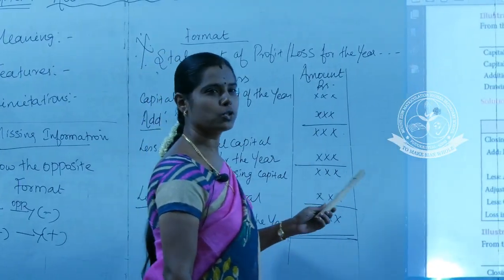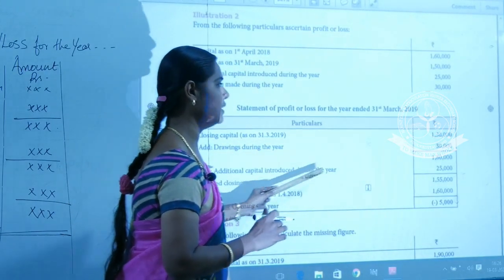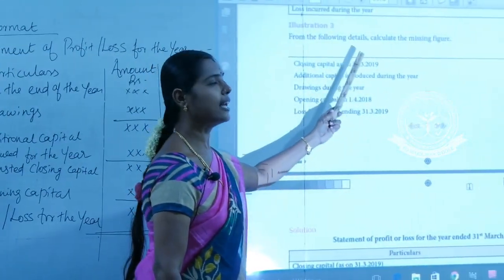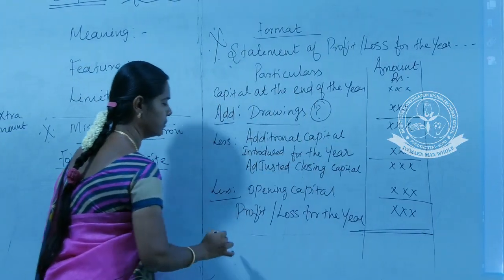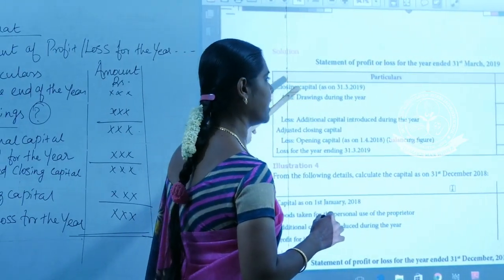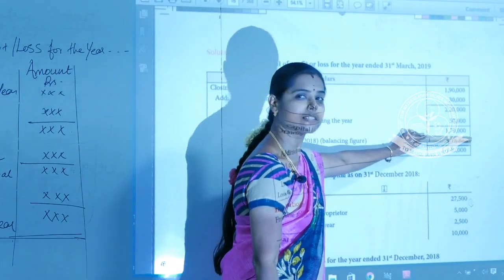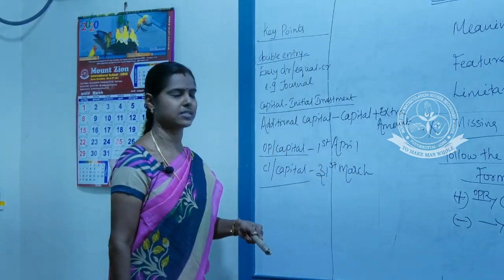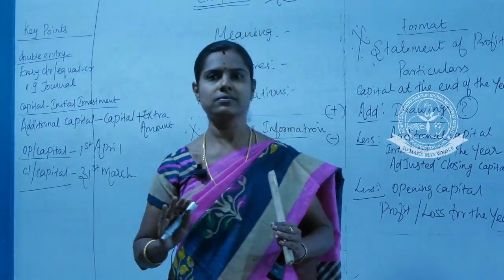012AC - CH01 part 2